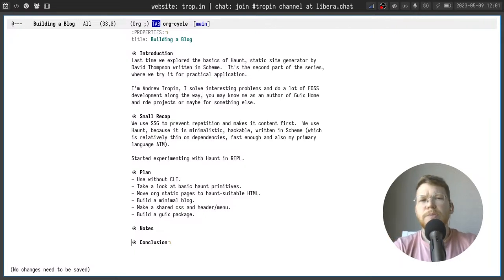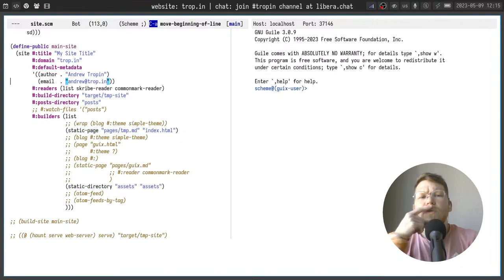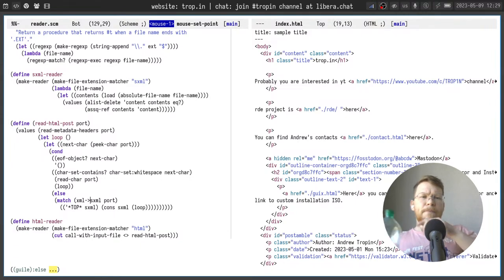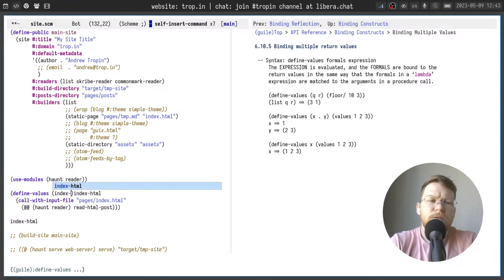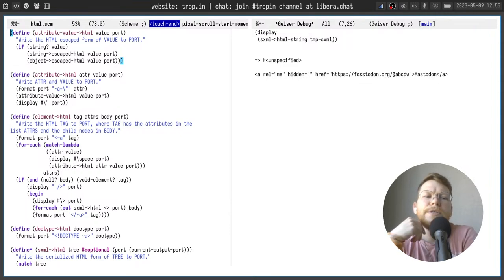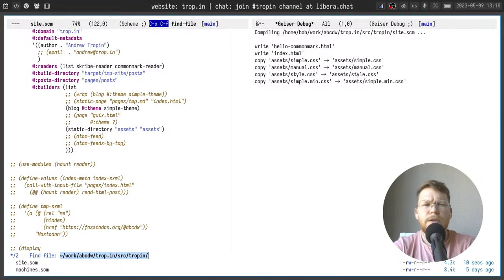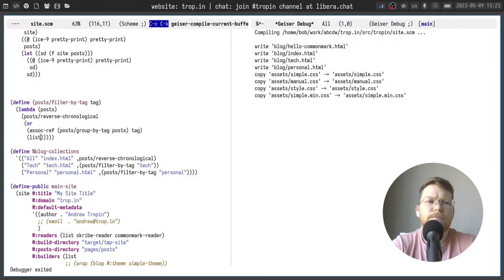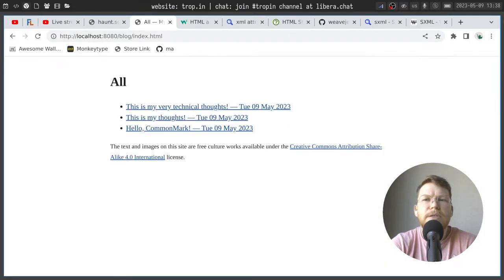Scheme: Building a Blog with Haunt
Migrating current static pages to Haunt and building foundation for blog.